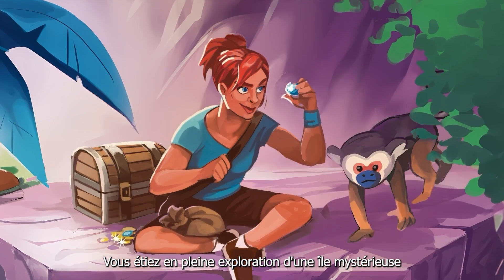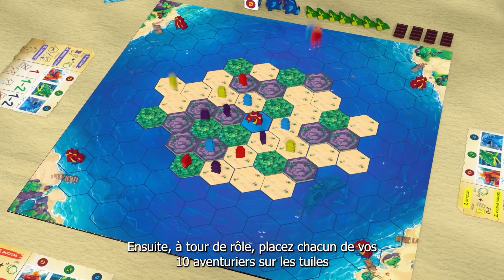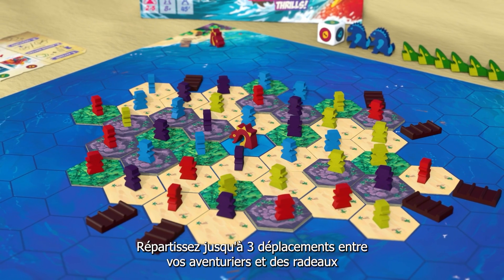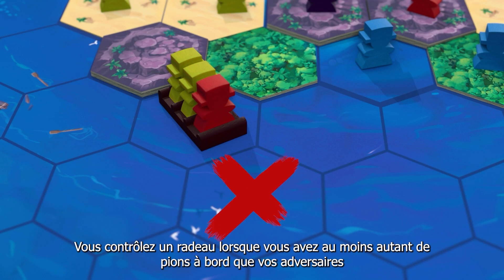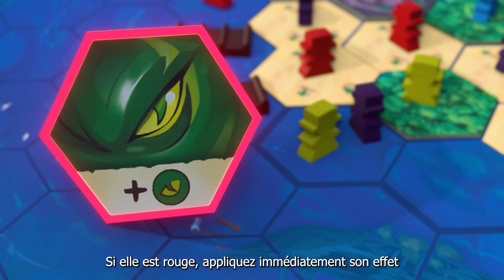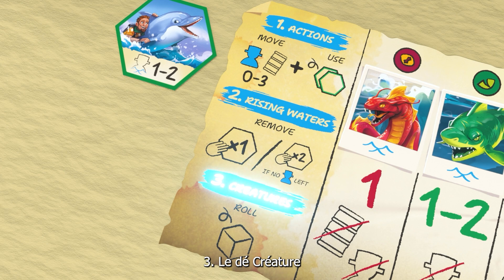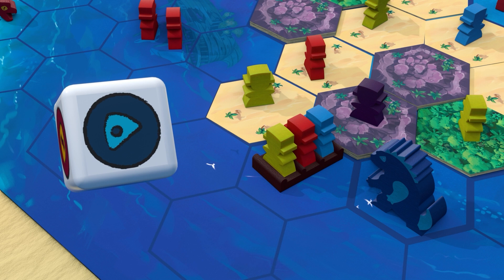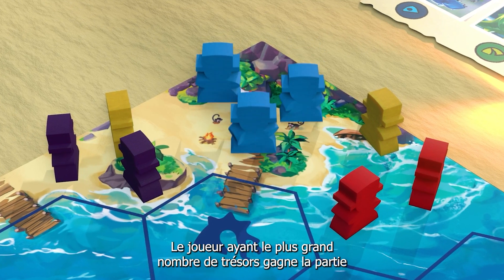Survive The Island 🏝️🦈 | Comment Jouer